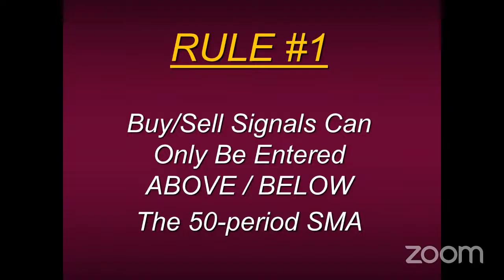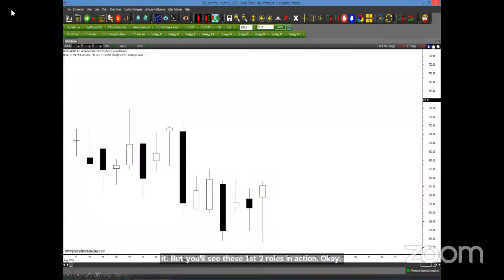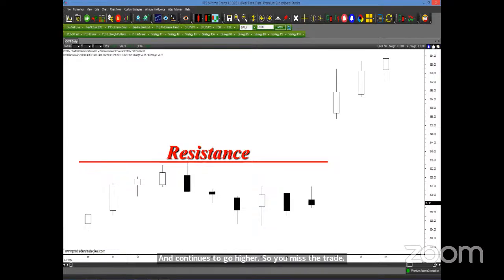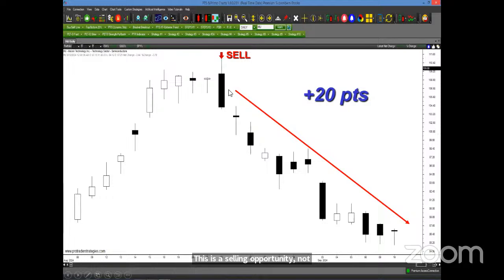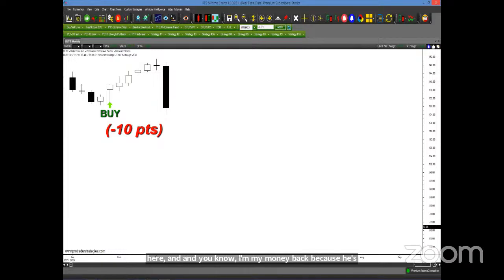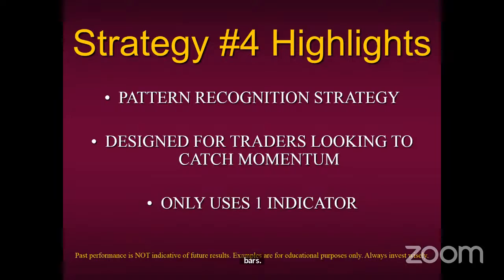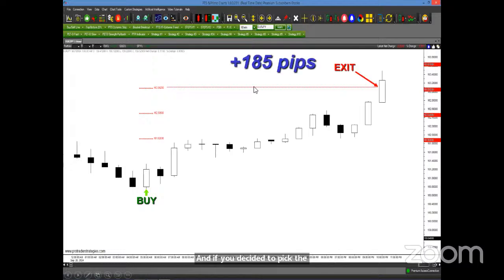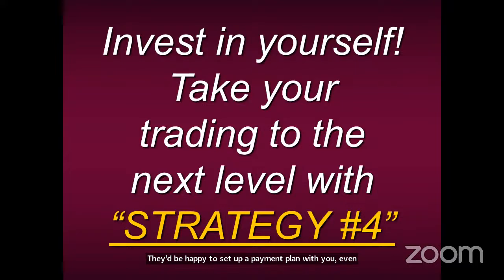My Favorite Strategy